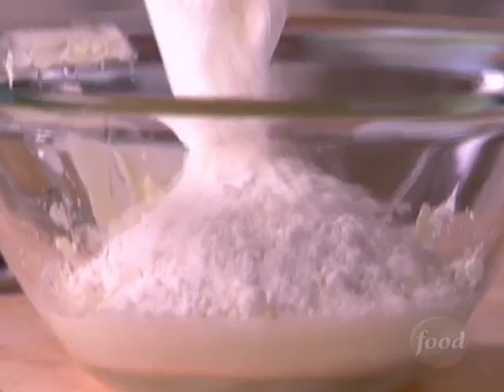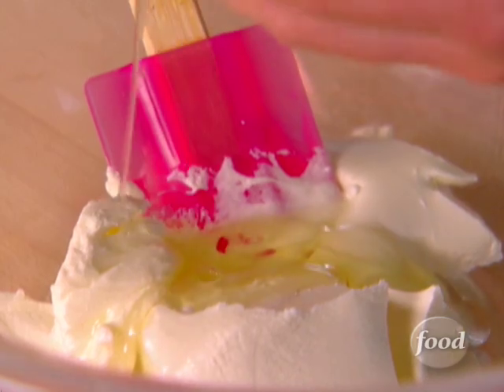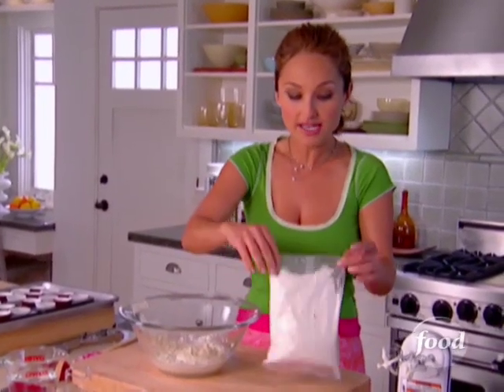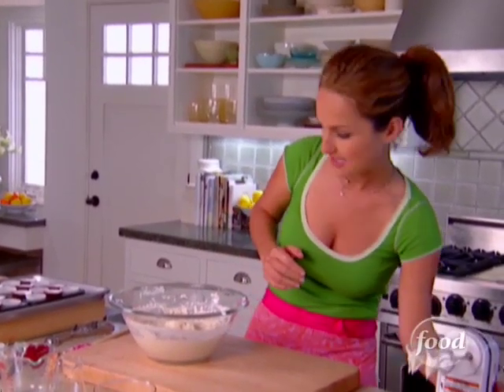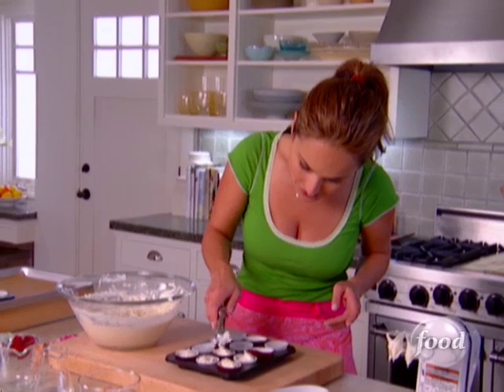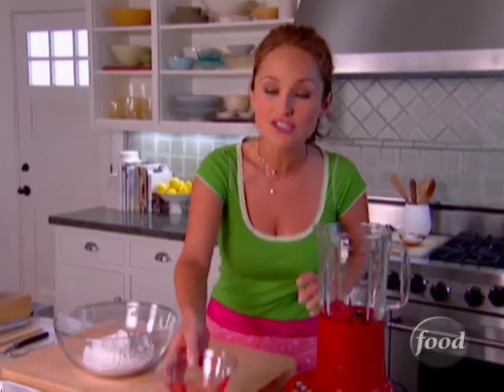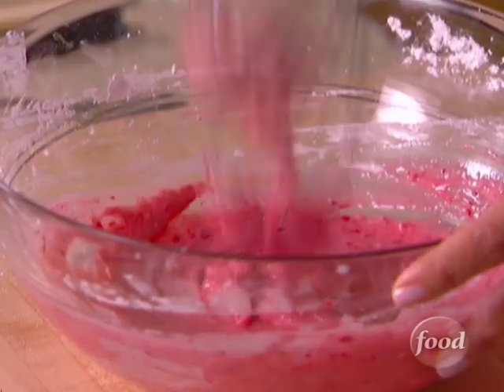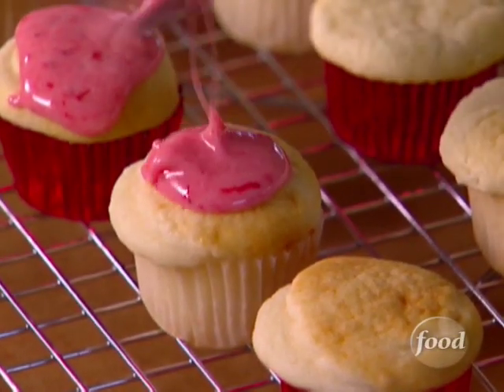How to Make Giada's Strawberry Glazed Cupcakes | Food Network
Learn timesaving shortcuts for making these delicious treats.

This video is part of Everyday Italian, hosted by Giada De Laurentiis.

Italians are masters at transforming simple, everyday ingredients into dishes that are quick, healthy and satisfying. On Everyday Italian, Giada De Laurentiis shares updated versions of homey recipes from her Italian family. She'll show you easy dishes that are perfect for every occasion: a weeknight meal, dinner party or cozy date for two. Buon appetito!